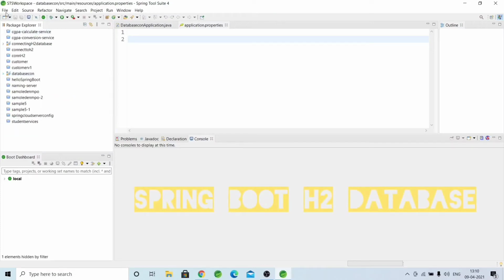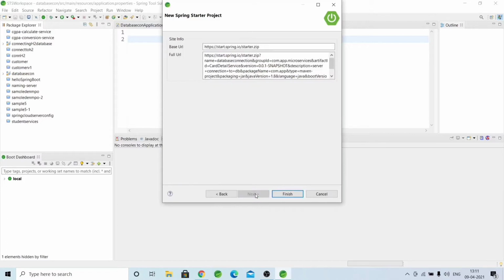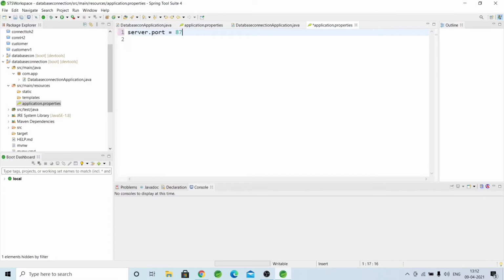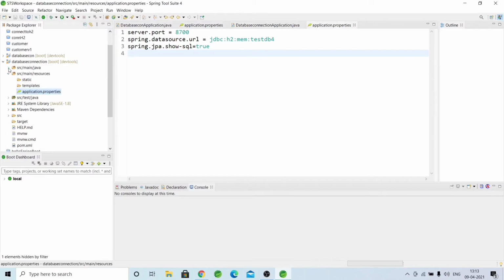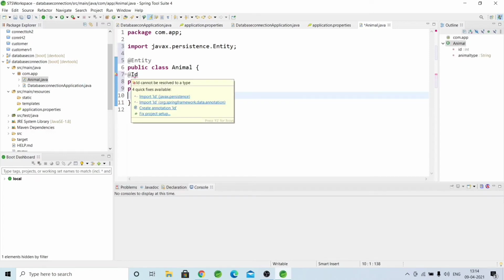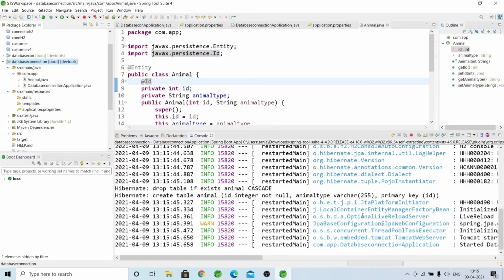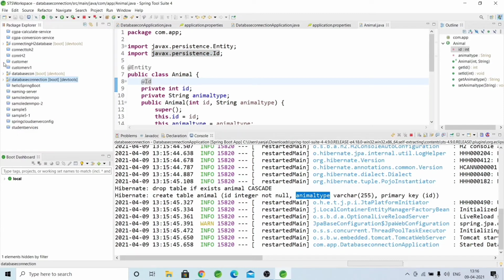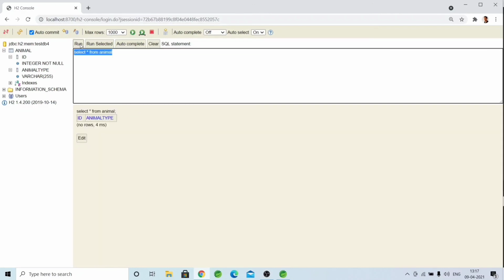how to connect Spring boot to h2 database: database connection series part 1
H2 database is an in-memory database, it is really helpful for beginners to use this database for their projects. This video will help viewers to get knowledge about how to connect to the database in general. Spring Web, Spring Boot Dev tools, JPA and h2 database, Spring starter project,